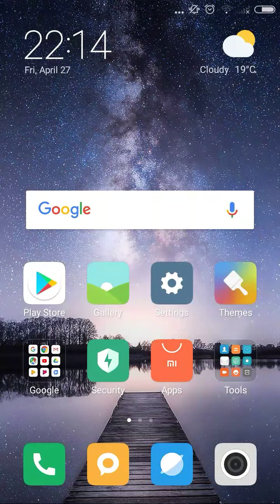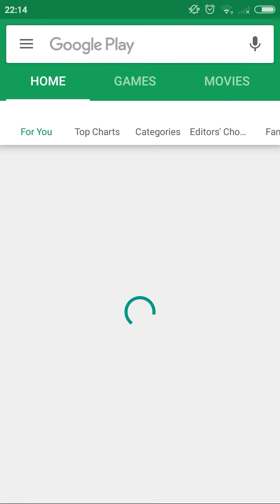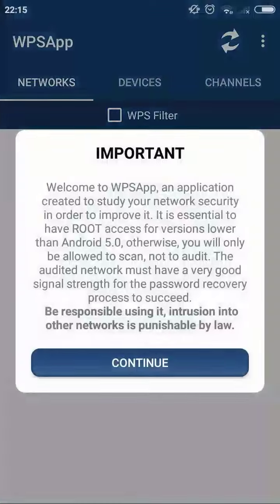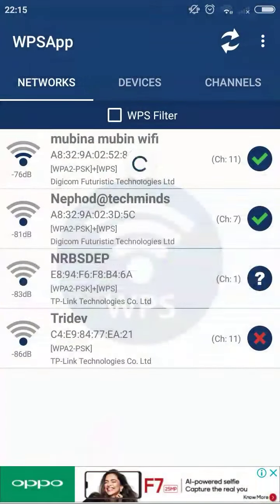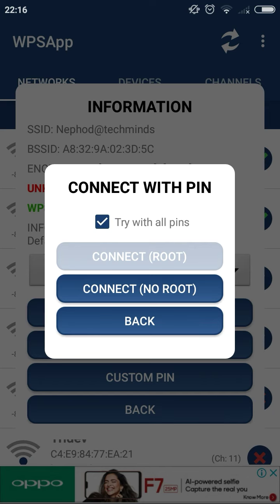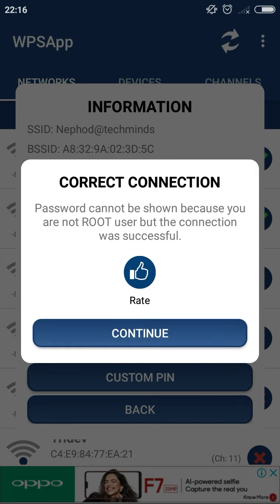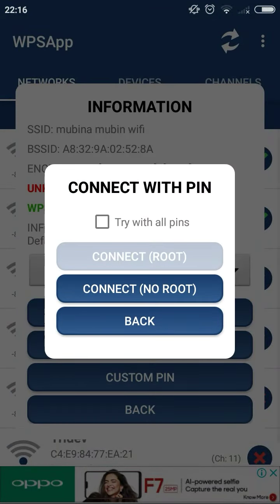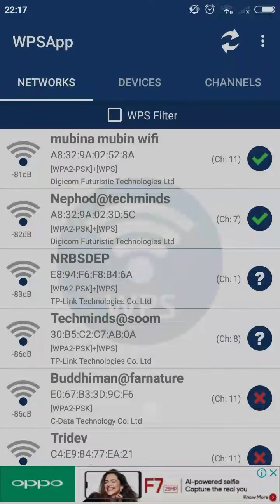How to see any WiFi